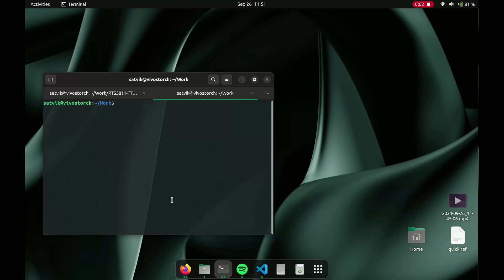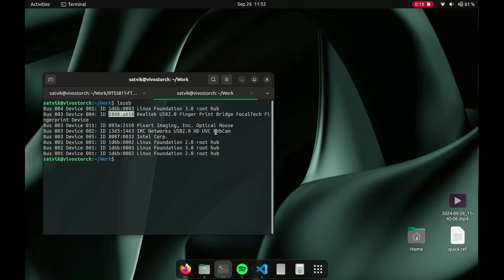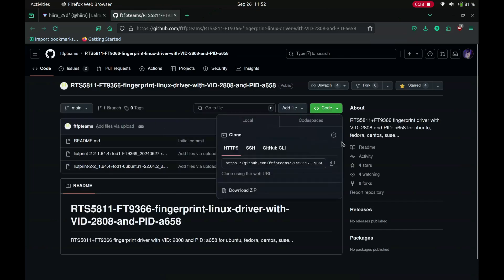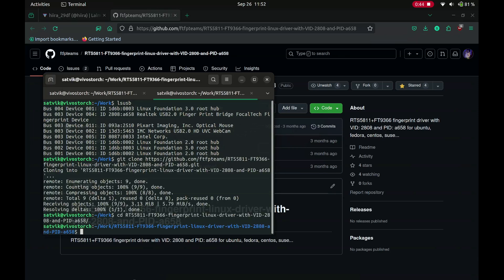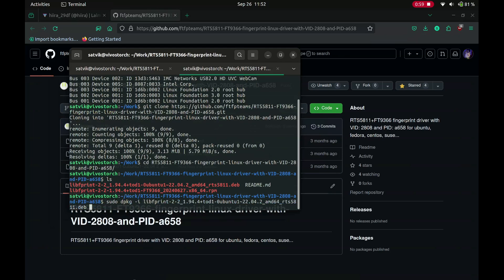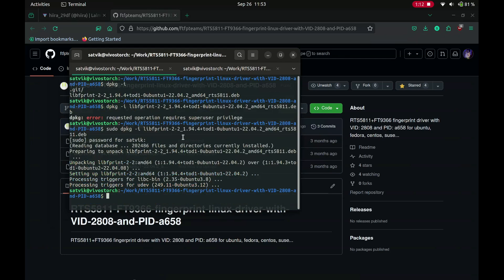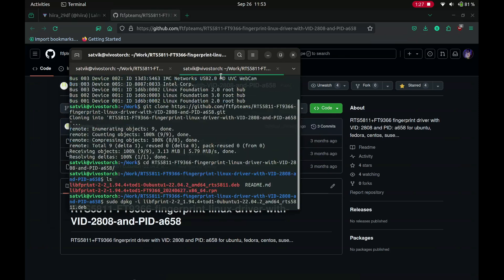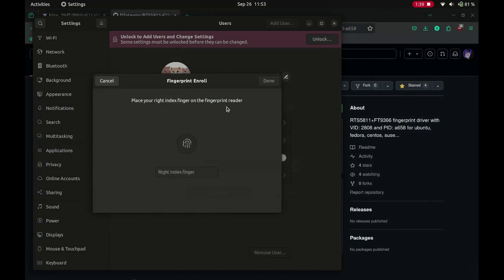Realtek Focaltech Fingerprint Linux Driver for ASUS Vivobook Laptops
RTS5811+FT9366 fingerprint driver with VID: 2808, PID: a658 tested on Ubuntu 22.04 installed on ASUS Vivobook S14 KM502WS

All credits to the developers ftfpteams;